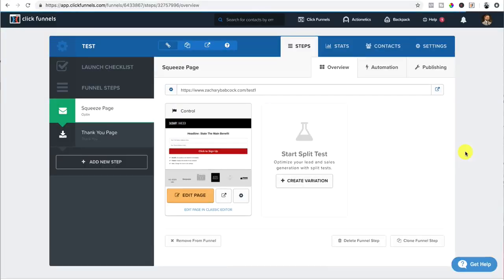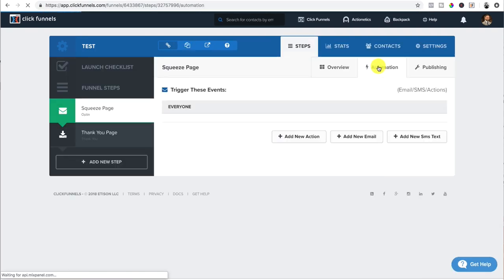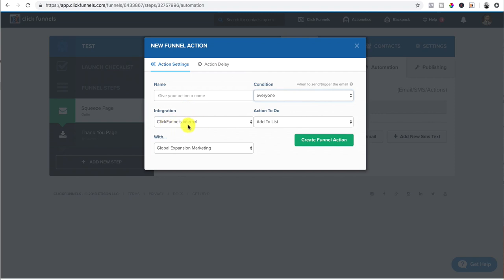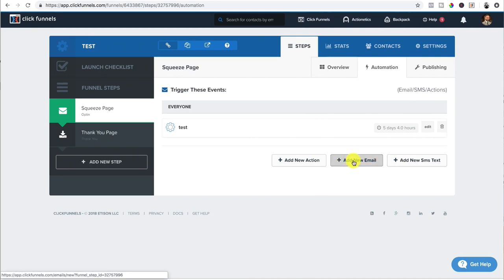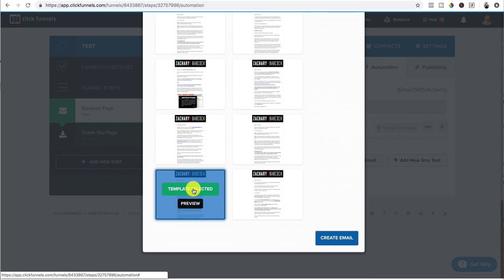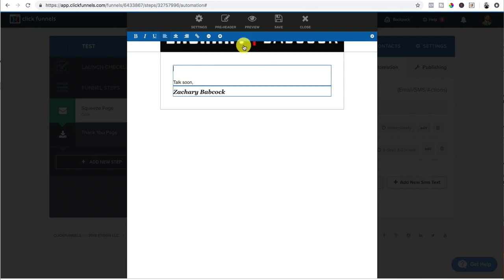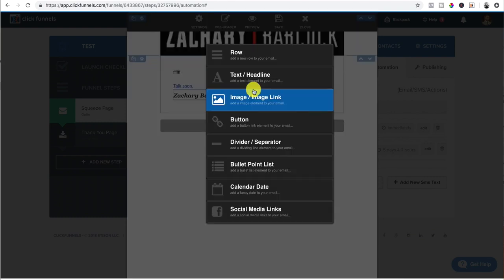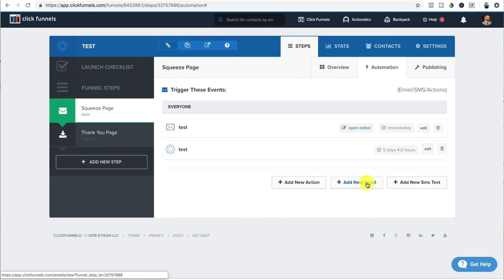How To Setup An Automated Drip Email Sequence In Clickfunnels Tutorial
Learn how to setup an automated drip email sequence in Clickfunnels with this step-by-step tutorial. Setting up an automated drip email sequence in Clickfunnels enable you to build rapport with your audience and make offers to them on autopilot.

🔝Download my FREE Growth Engine Blueprint to turbocharge your lead generation and customer acquisition

😀Get the Underdog Branding Bootcamp and blow up your personal brand

✅Tune in to Underdog Empowerment - Top 200 Rated Podcast on iTunes

My name is Zachary Babcock and I spent over half a decade in prison. I turned my life around after missing the birth of my twin sons to become a responsible father and entrepreneur. I am obsessed with leveling the playing field for underdog entrepreneurs by helping them turbocharge their lead generation and customer acquisition without the bull.